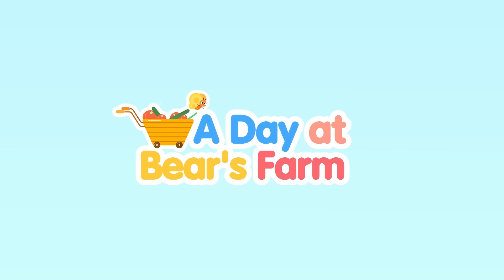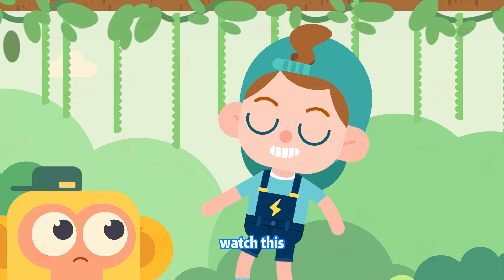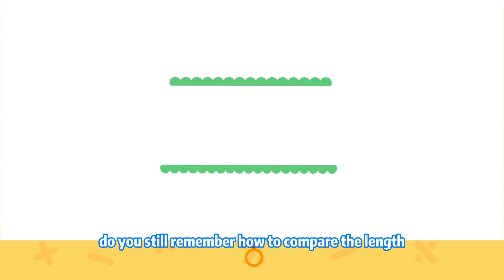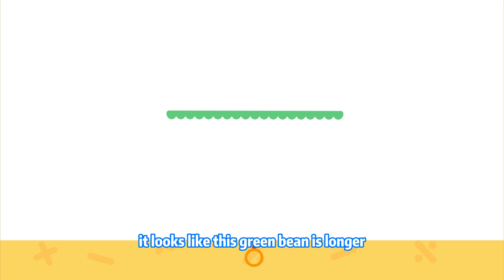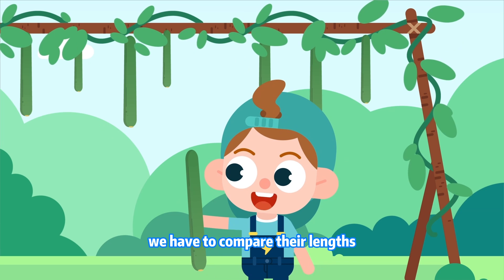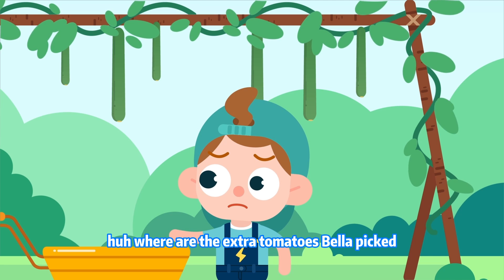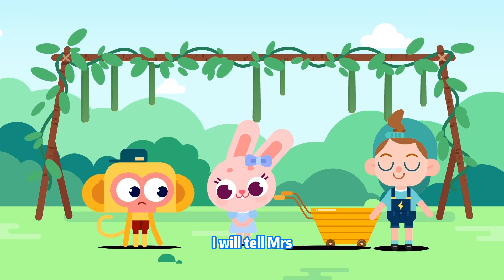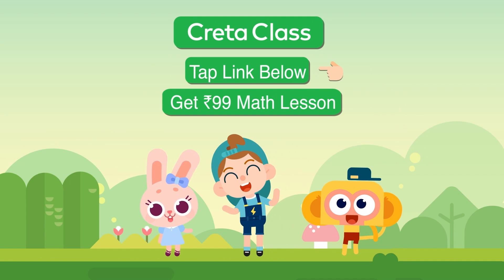Math Lesson: A Day at Bear‘s Farm | Math Game | Kid Vedio for Kids & Creta Class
Interesting Math for Kids! Let's help Bear solve this math problem, this video is suitable for kids' fundamental math learning！